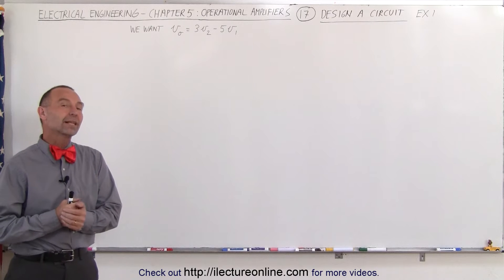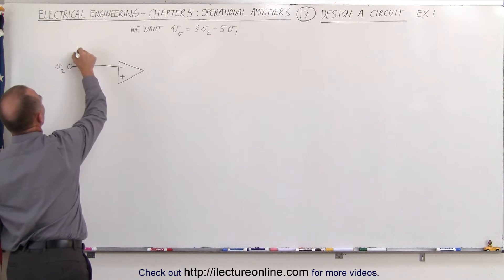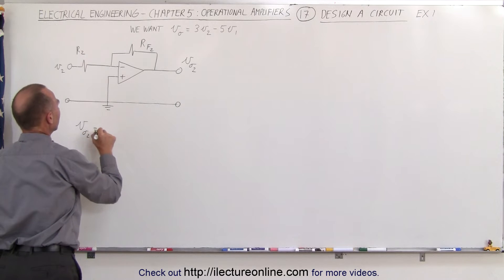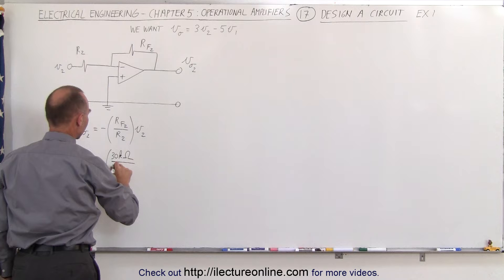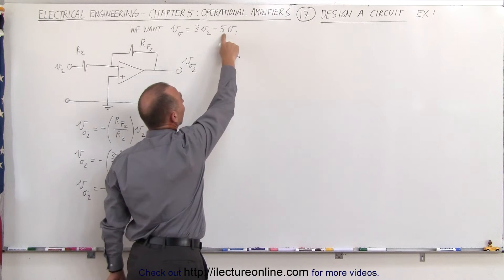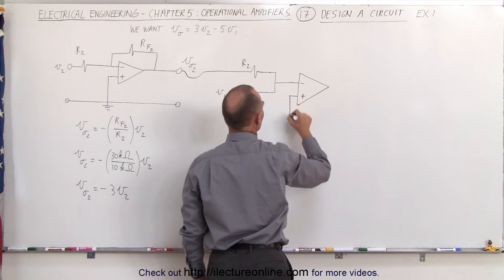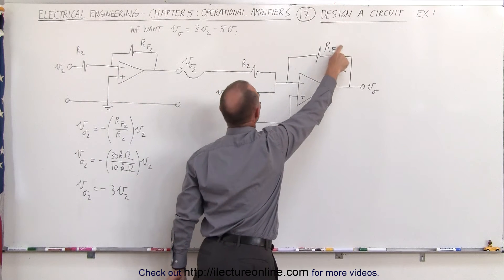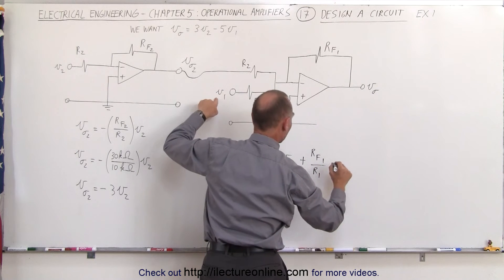Electrical Engineering: Ch 5: Operational Amp (17 of 28) Design a Circuit: Example 1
In this video I will design a circuit where vo=3v2-5v1.